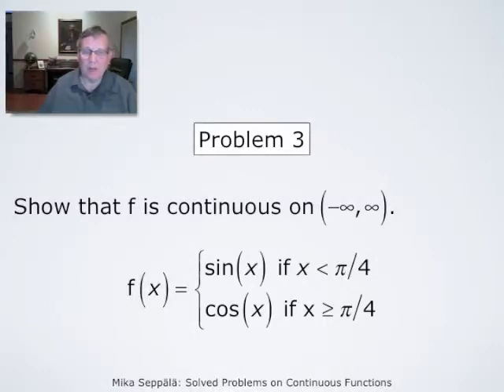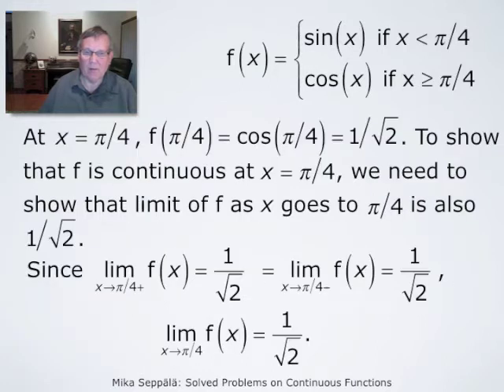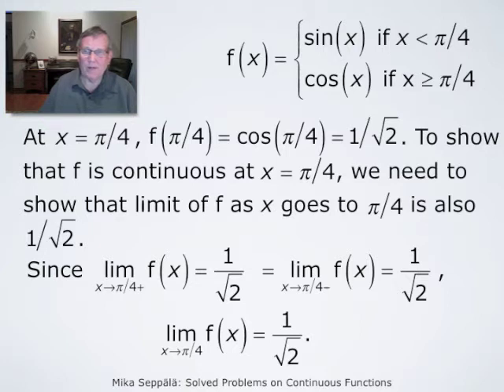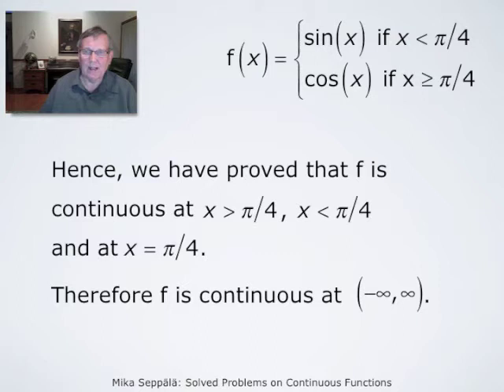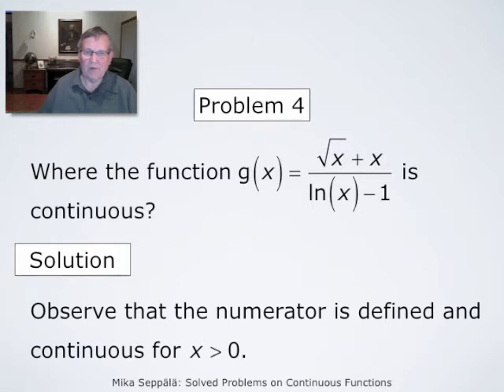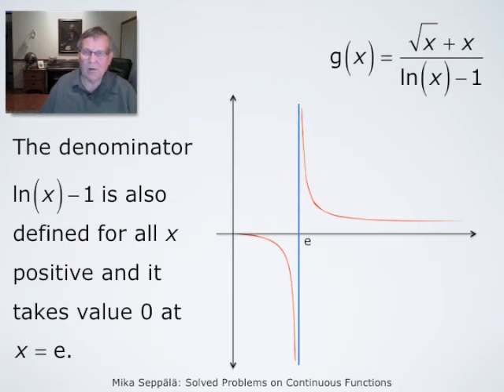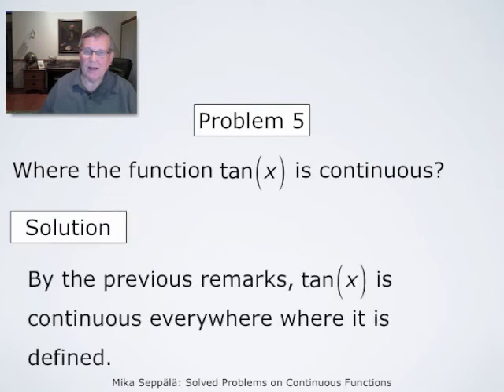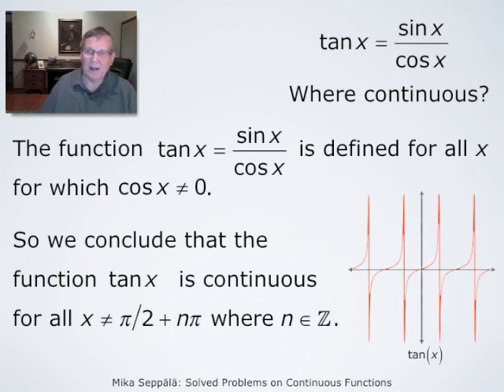Solved Problems on Continuous Functions II